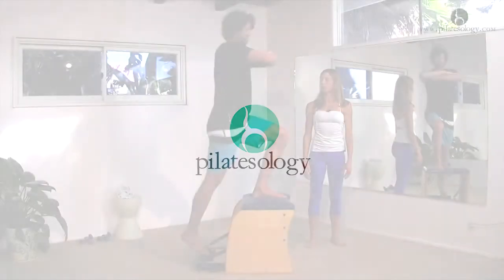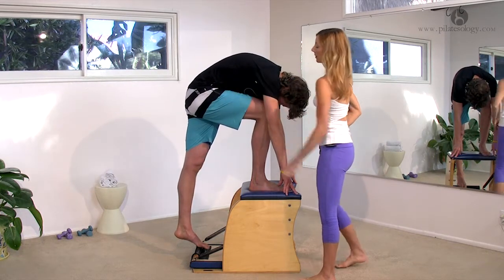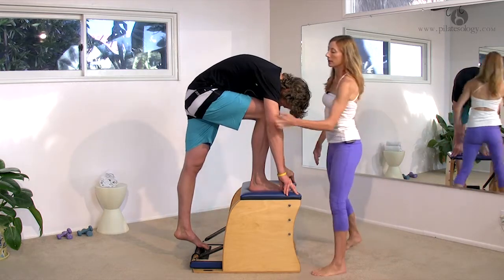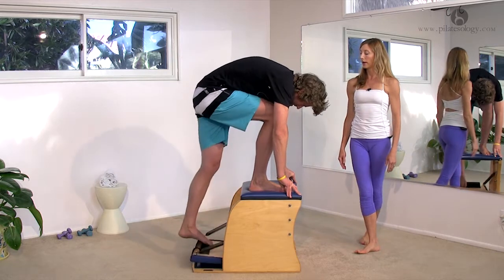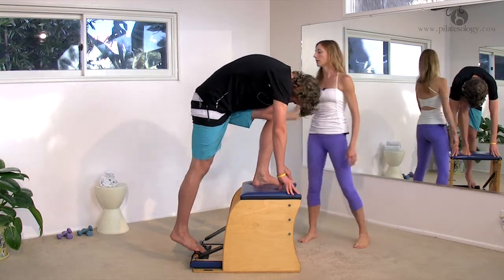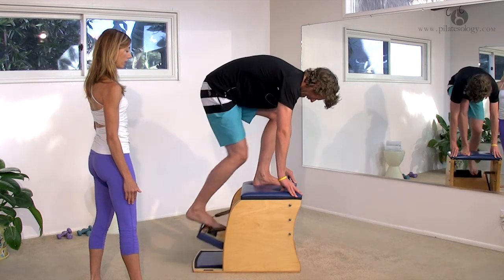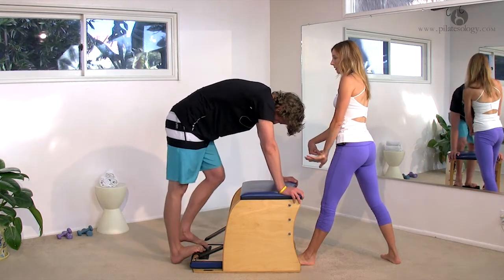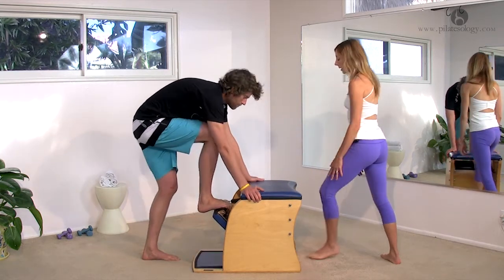Pilatesology Wunda Chair Rehab PREVIEW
Whether you're rehabbing an old injury or looking to prevent one, this Pilates Wunda Chair workout is good preparation for any sport that requires jumping. Alisa puts together exercises that build strength and support for the knees and ankles, as well as balance. Working with Jody Gooding, a professional beach volleyball player, she uses cues and adjustments to fit his needs for better alignment, connection to the Powerhouse, flexibility and efficient movement.